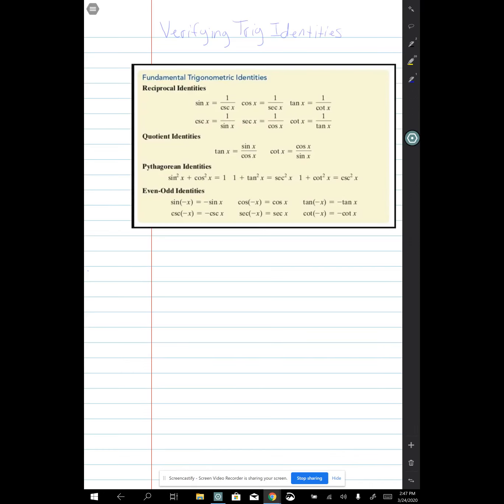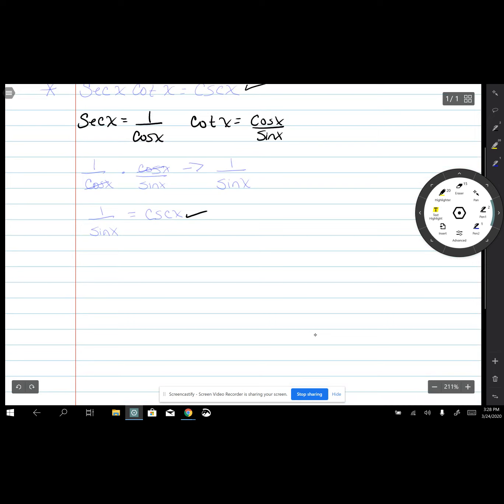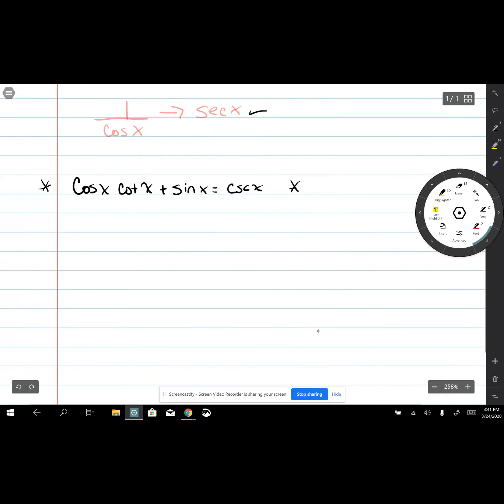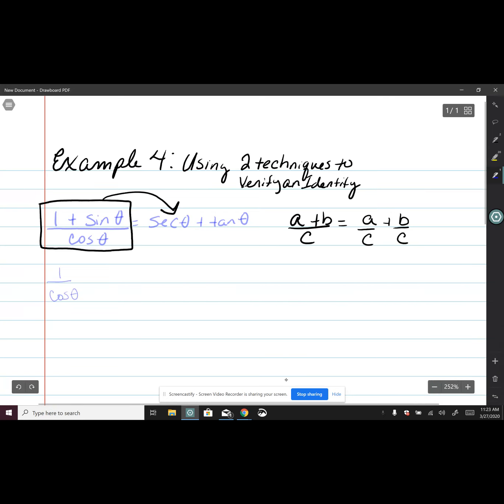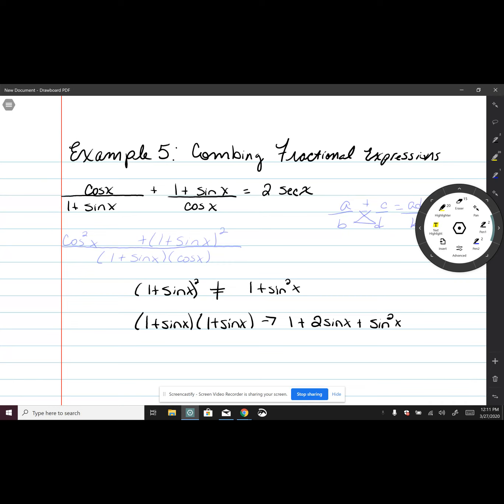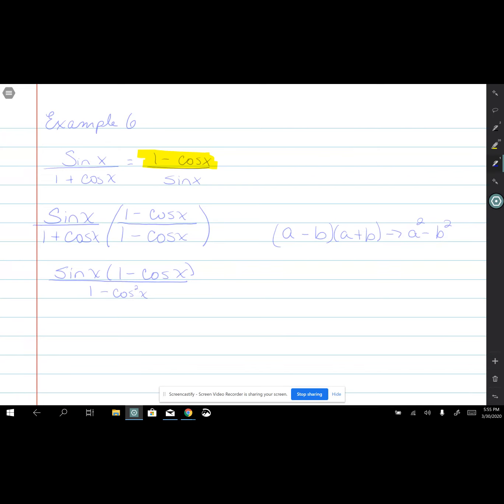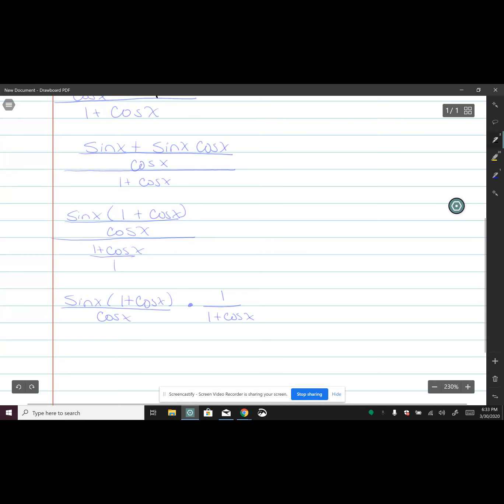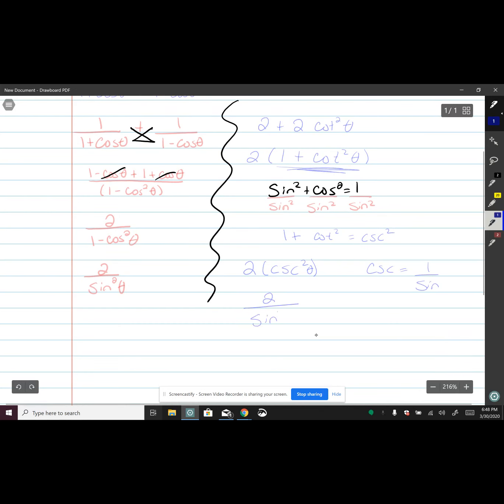Verifying Trig Identities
8 Examples for verifying trig identities